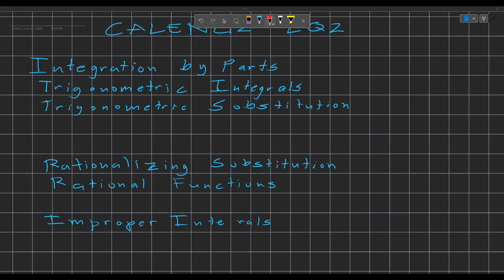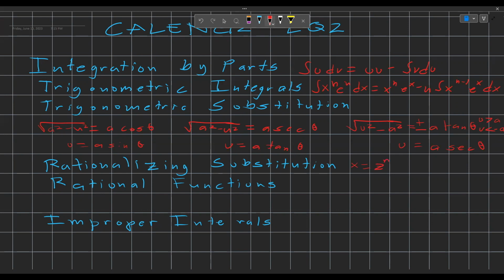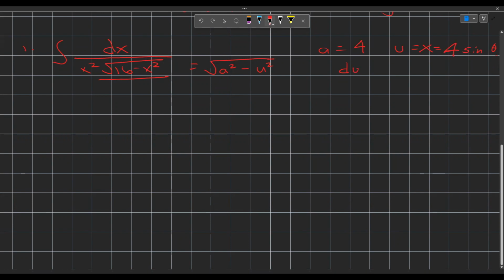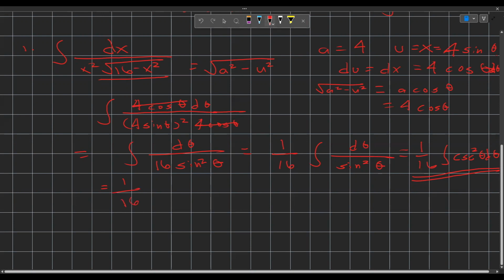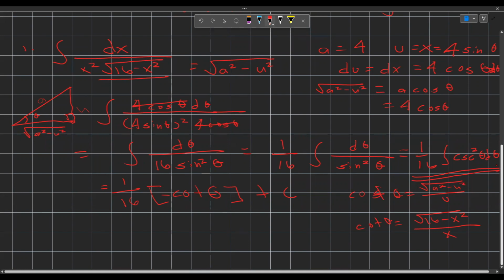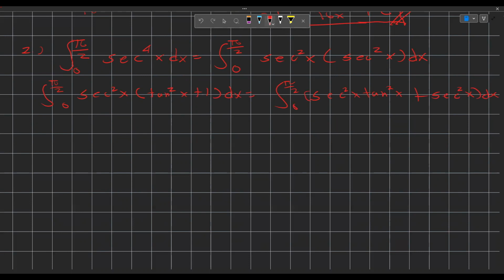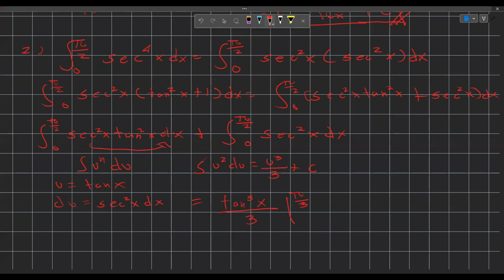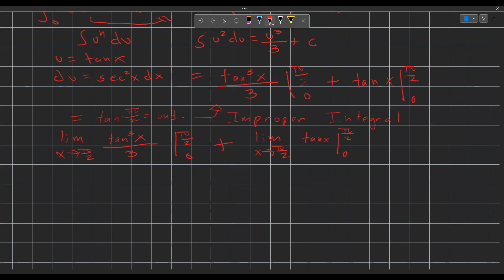SYNTube: CALENG2 LQ2 Part 1